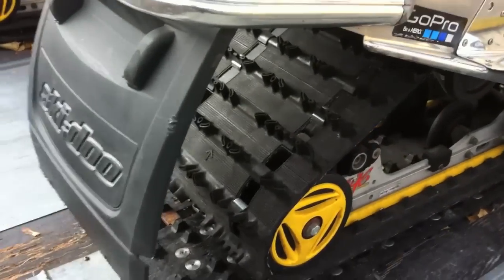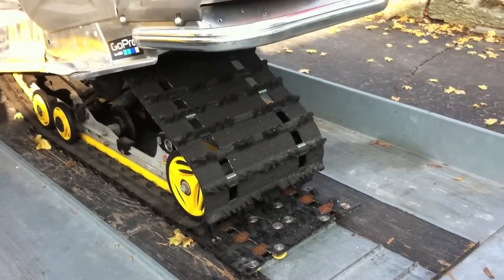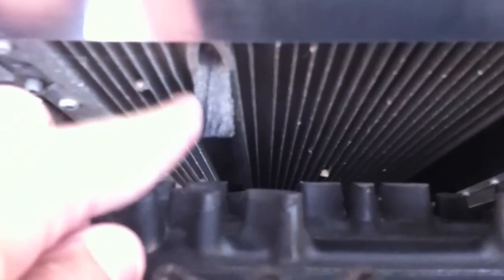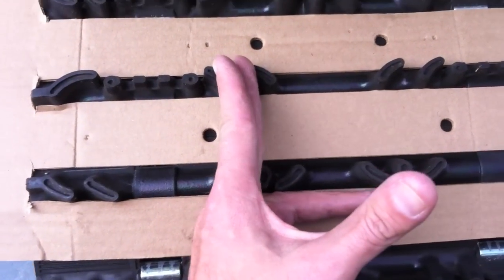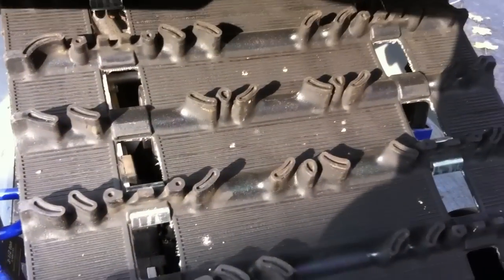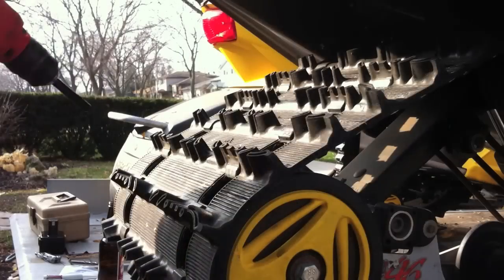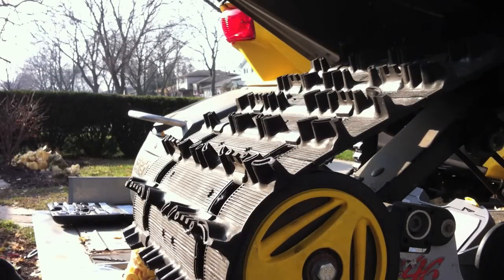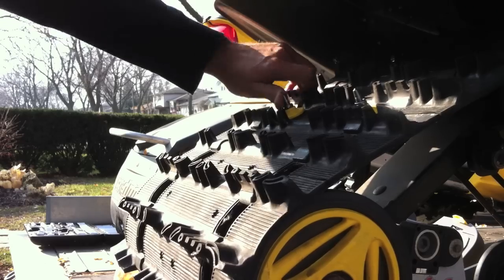How to Stud your Track, Step by Step DIY Guide, Skidoo, Polaris, Arctic Cat, Yamaha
DIY step by step guide on how to stud your snowmobile track. Why? Studs enable sledders to travel faster, but most importantly the studs help keep a sled in control and, therein, make snowmobiling safer.